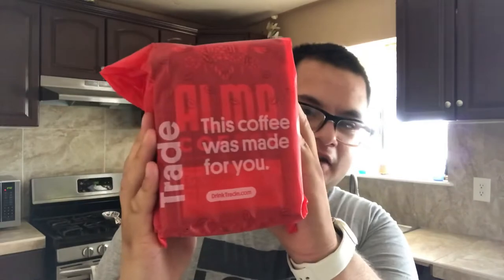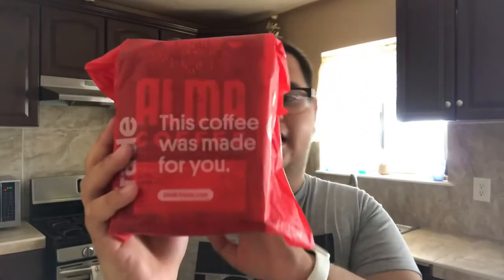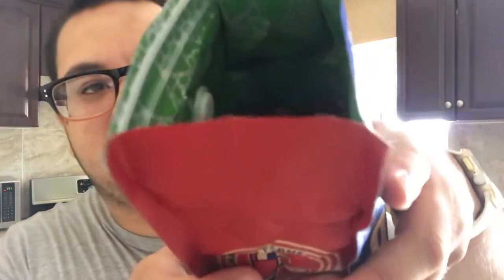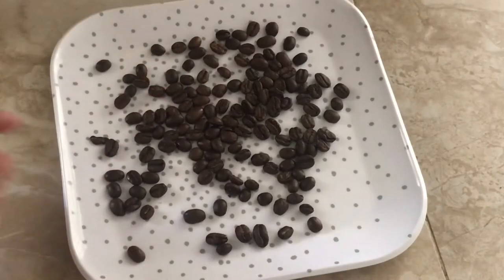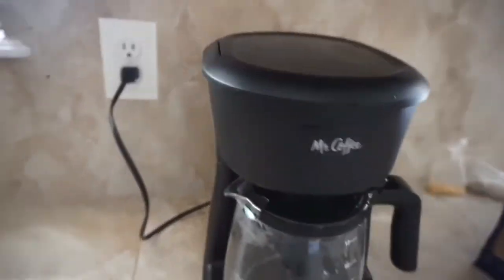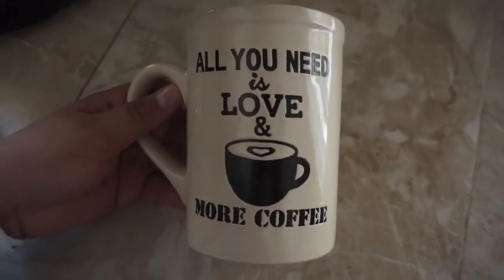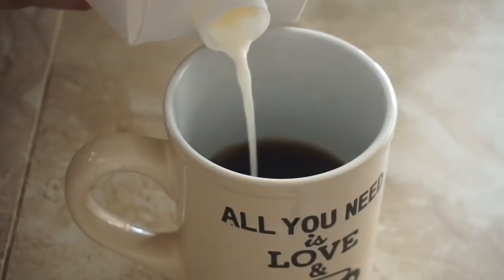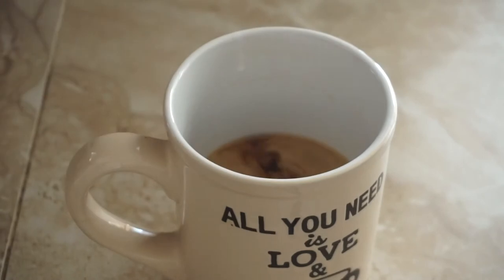Coffee brought to your doorstep ???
Hey Guys welcome back to my channel or welcome if your new to the channel thank you so much for clicking on this video hope you liked my video don’t forget to subscribe and hit that bell icon so you can get notified every time I post

Hey check out fetch rewards. Its an app that turns your grocery receipts into rewards and all you have to do is scan your grocery store!

What are used to film
Cameras: Sony a6000
GoPro 7 silver
iPhone 7
Editing :iMovie cause it’s free and I’m cheap (I see you on YouTube it free I know your not paying for cable)